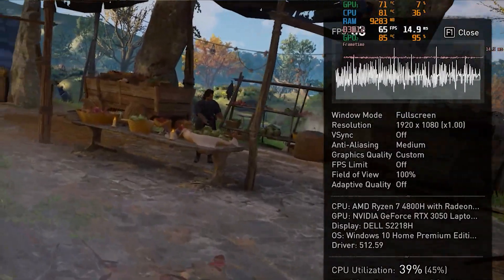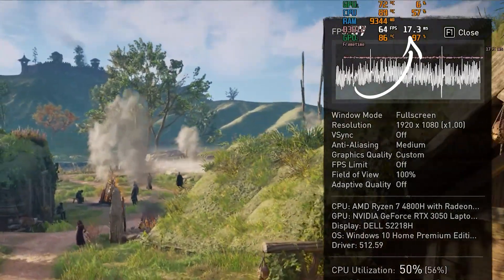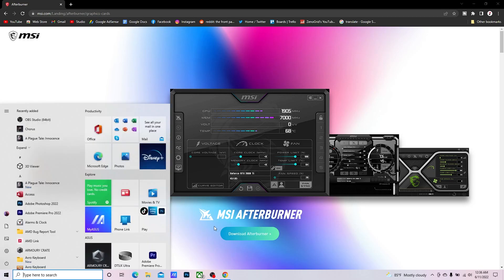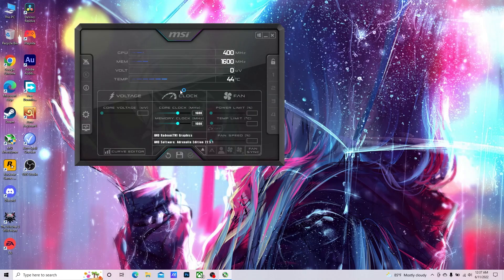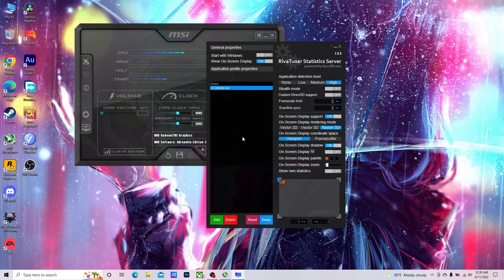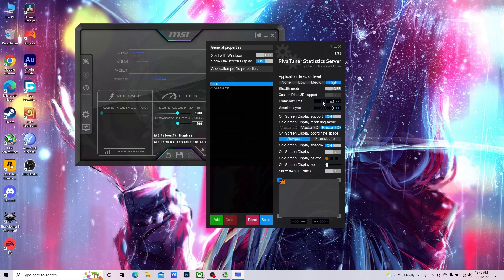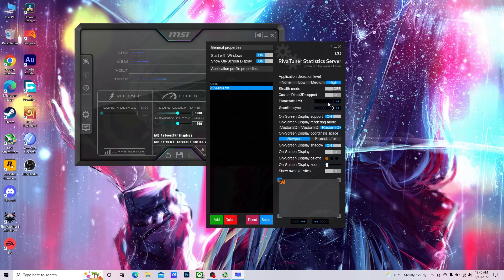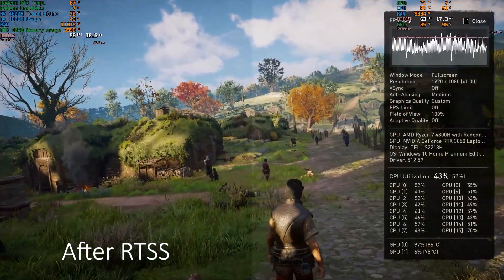High FPS But Game Stuttering - Fix Laggy Gameplay with Good FPS!!